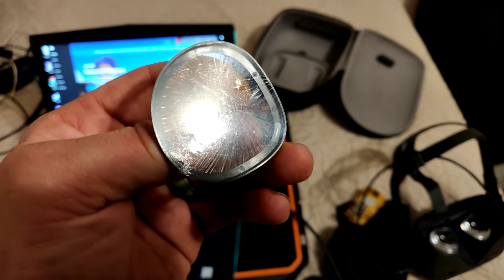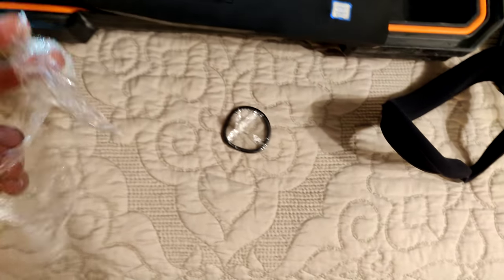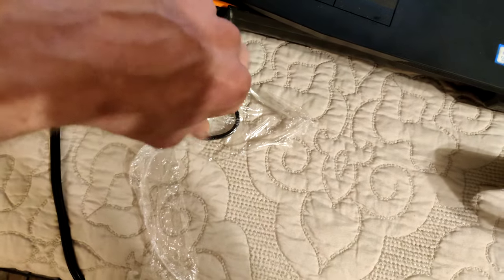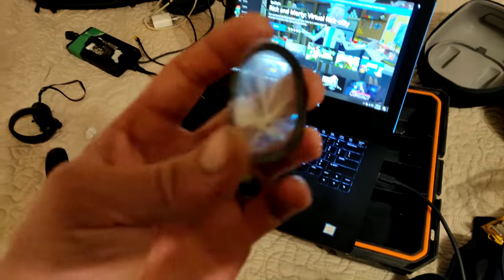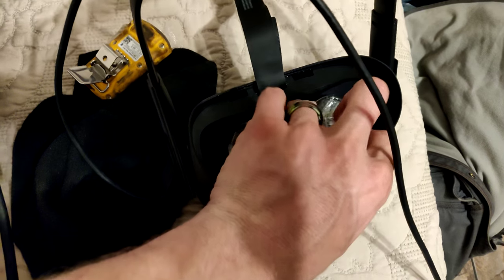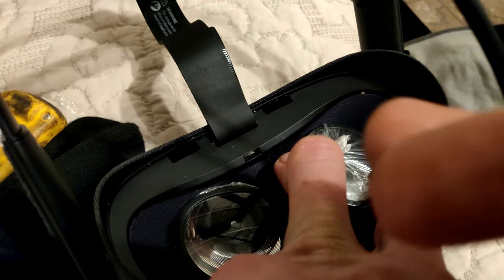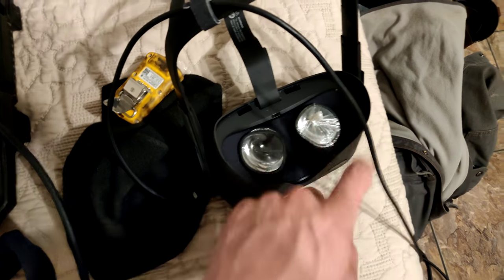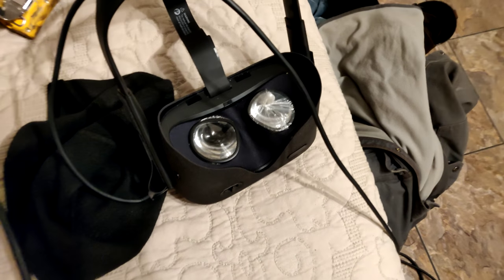Cheap temporary Oculus Quest lens protection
Hint: it's just cellophane. I don't recommend this for long periods of time. It could potentially scratch when the cellophane tears.
 But where I am currently located, I cannot get anything better.. and I want to play.